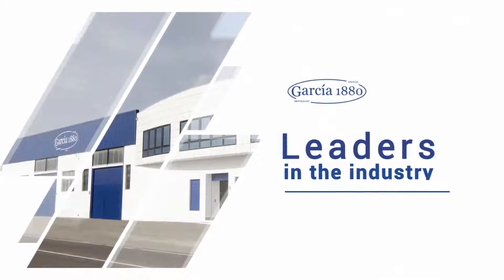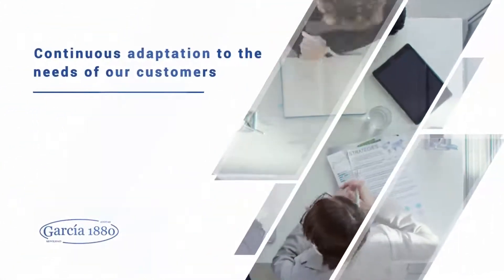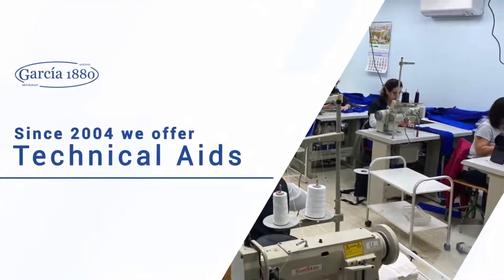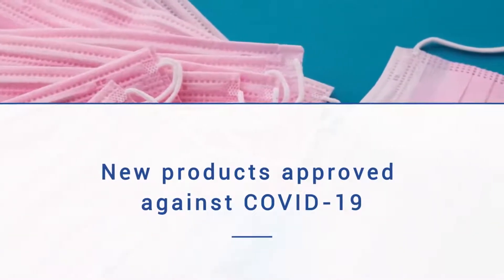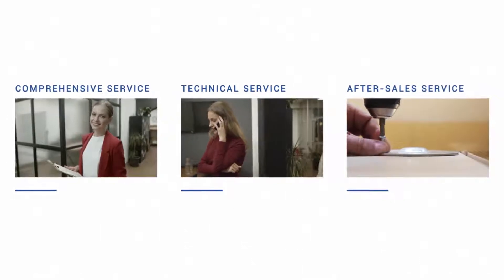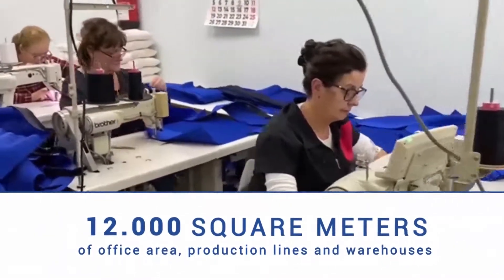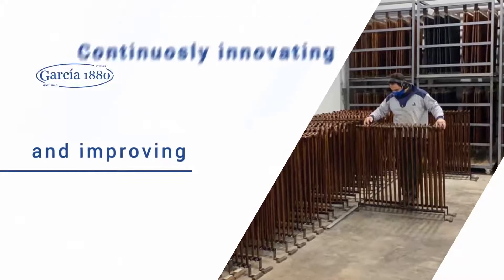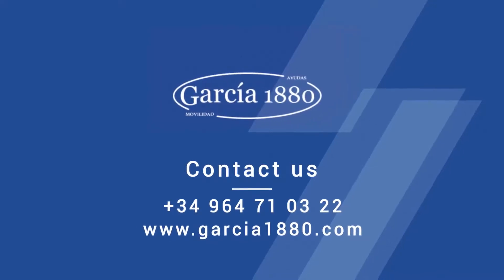Company Video for Garcia 1880, Walking Stick manufacturer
García 1880 is a Spanish family business, leader in the manufacture of canes and technical aids for the care of the elderly and people with reduced mobility.

One hundred and forty years in the sector guarantee our experience, quality and commitment to our customers. Five generations of the García family have been part of the company's history during all this time.

Maintaining a company since 1880 would not be possible without a continuous adaptation to the needs of our customers and diversification of the business, the last of them in 2004, going from the exclusive manufacture of canes and accessories to offer a much broader service with the manufacture and distribution of all types of technical aids.

We have several manufacturing lines in our facilities: Wooden and bamboo canes, Aluminium Walking Sticks, aluminium crutches, anti-decubitus cushions, pillows and mattresses, among others.

In addition, due to the crisis caused by the COVID-19, we have expanded our catalog in order to offer you approved and safe products to guarantee your personal hygiene and protection.

Being manufacturers allows us to maintain a permanent stock, with a warehouse of more than 4,000 square meters, located in our headquarters in Segorbe, Spain.

This allows us to offer our clients a fast technical service that solves any incident that might arise, altogether with a personal customer service through our team of professionals, to provide our clients with a shopping experience as satisfactory as possible.

To achieve this level of efficiency, we have an area of twelve thousand square meters, where our offices, production lines and warehouse are located. A whole complex oriented to be efficient and effective with our customers, without which the company could not maintain the current level of quality and speed.

Moreover, this quality and the prestige of all our products has allowed us to cross borders and offer all our products in more than fifty countries around the world, as well as to attend the main international fairs together with the main companies of the sector.

All of this has allowed us to continue innovating and improving continuously so that García 1880 remains the leading company in the sector for many years to come, both in Spain and in the rest of the world.

Do you want to know more about García 1880? All kinds of products for mobility and care of the elderly at your disposal.